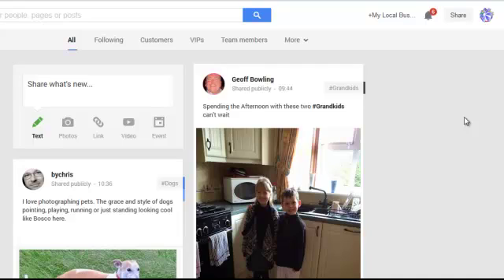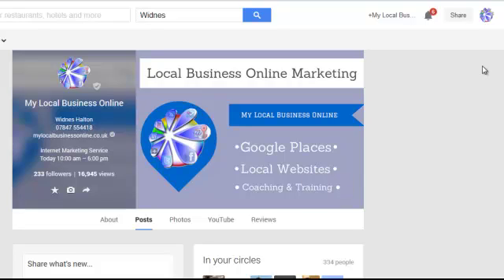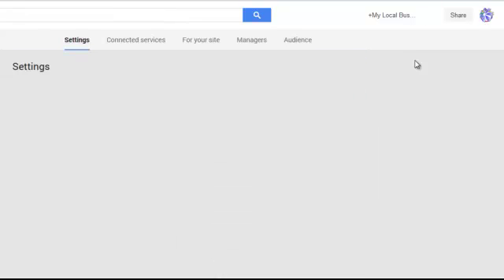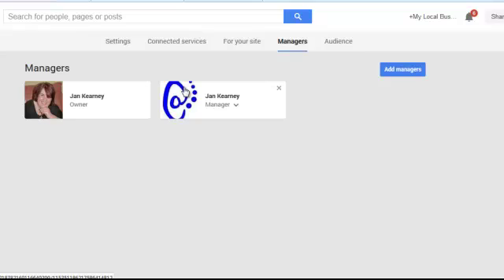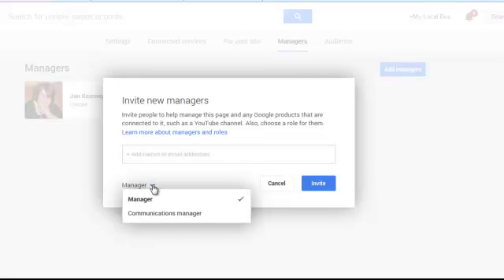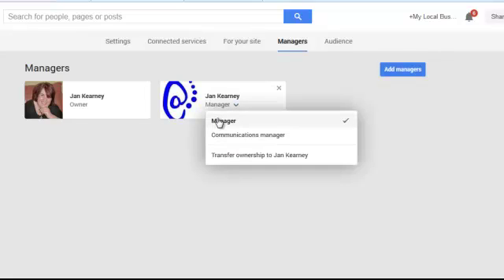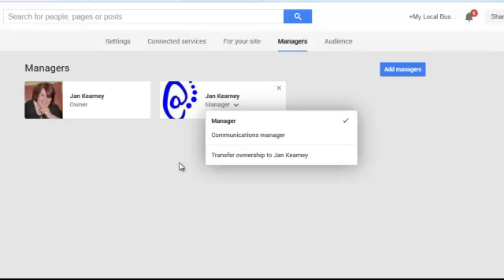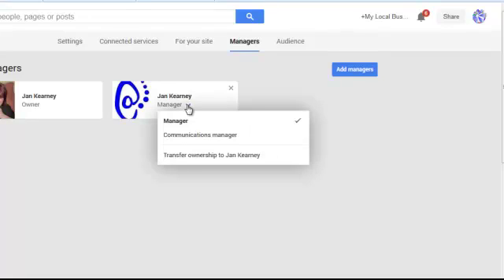How To Transfer Ownership Of Your Google Local Page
for your free guide to get started with local business listings

Did you know you can transfer ownership of your Google Local Page?  This short video shows you how...

Note that you cannot transfer Google Places pages that have not been upgraded with social capabilities.

Hi it's Jan Kearney at My Local Business Online and in this video I want to show you how to add a manager to your Google Plus Local page and then to transfer ownership to that new manager.  First of all you need to be logged in as your page, this is My Local Business Online's feed.  As you can see if I go to my profile, this is my business page.  It's a local business page.

First of all, you need to set a manager for your page.  That manager needs to be set for at least 2 weeks before you can transfer ownership of your page.

Click on your logo
Go to Page Settings

Along the top you'll see the managers tab.  As you can see I've already set me as a manager.  This is my YouTube account that is connected to my Google Local page -- which is on a totally different account (don't even ask why I did that!) So, I've set me as a manager.

To add a manager, click the manager  button.  You need to invite them and click what role you want them to have.  To transfer ownership, you need to have a manager.

That manager needs to be on your page for at least 2 weeks before you can transfer ownership.  Once that has happened, on the managers setting, click the down arrow and you can then select transfer ownership.

Know that once you have transferred ownership, they don't need to accept that, or reply to that.  However, any accounts connected to the page will still be owned by the original manager.  That's how easy it is:

Log in as your Page
Use the down key to select page settings
Click on the Managers tab
Add a manager
Sit and wait it out for 2 weeks
Use the down arrow key on the new manager, transfer the ownership over

I'll speak to you soon